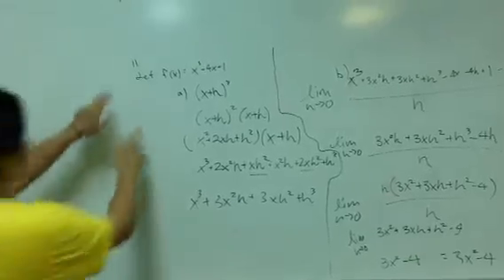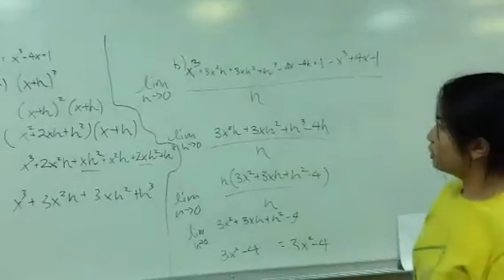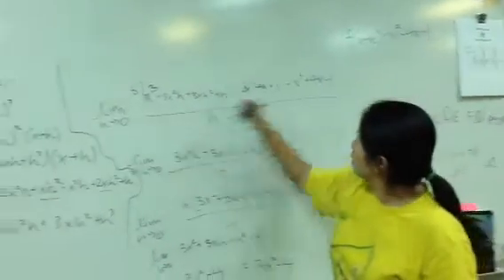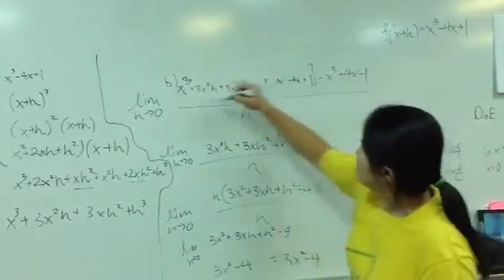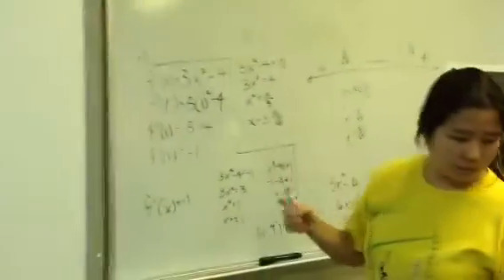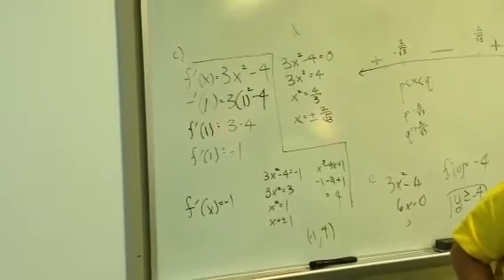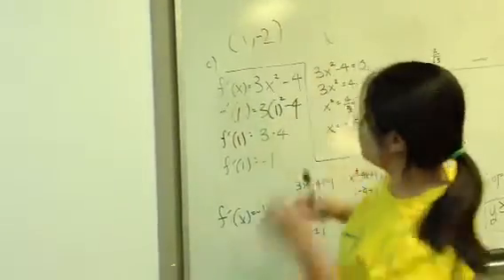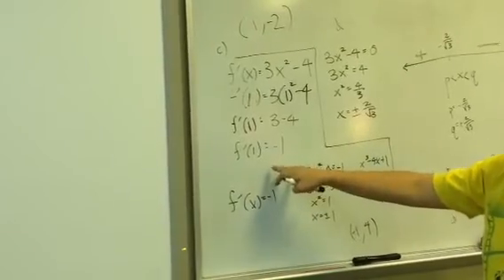Chapter 2 Review, Question #11